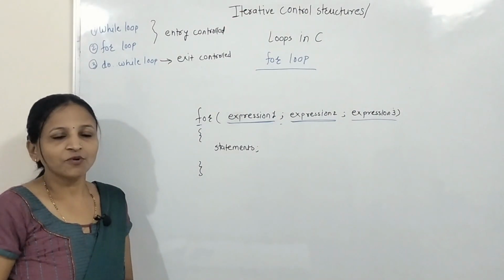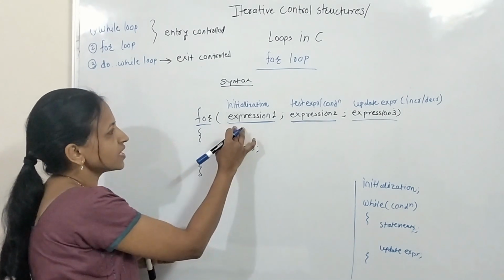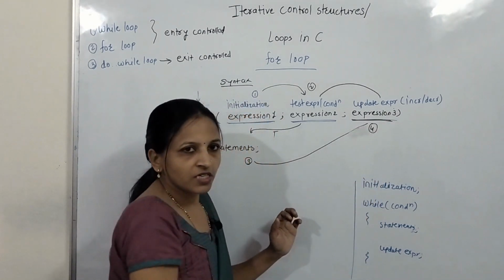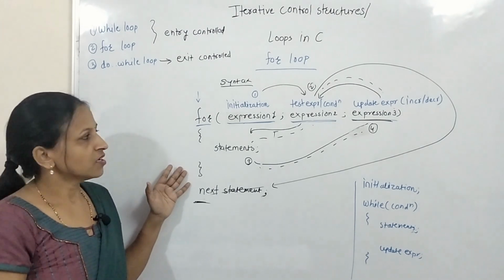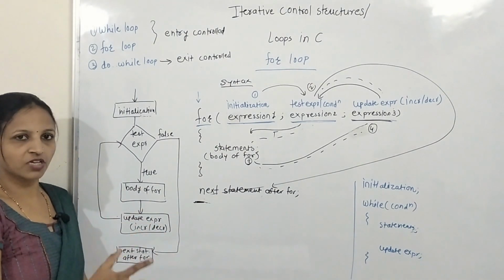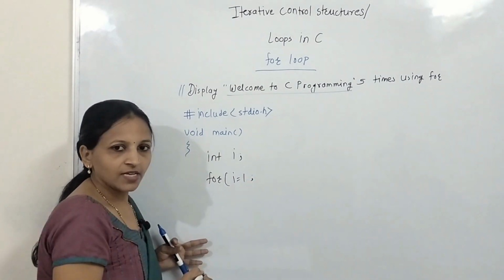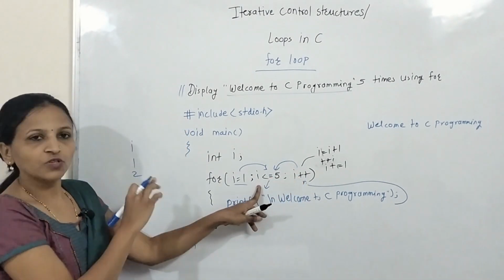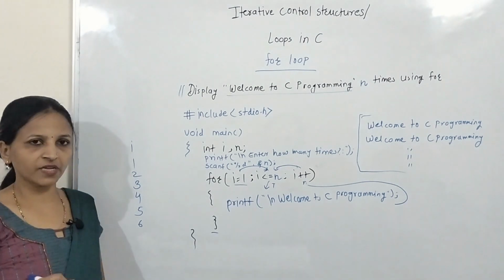C_36 For Loop in C Language | Iterative Control Structure | eLogic Classes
Understand for loop in C language with this video tutorial. Learn how to use this powerful iterative control structure for efficient repetition in your code, along with practical examples.

Keep Learning!